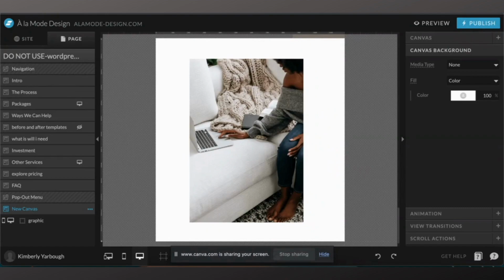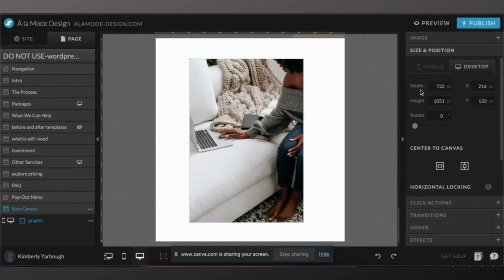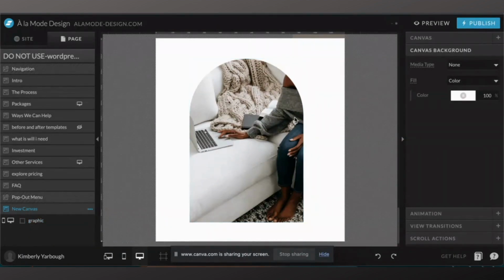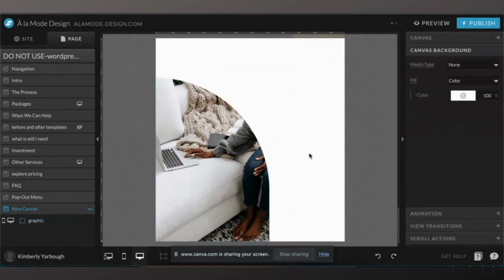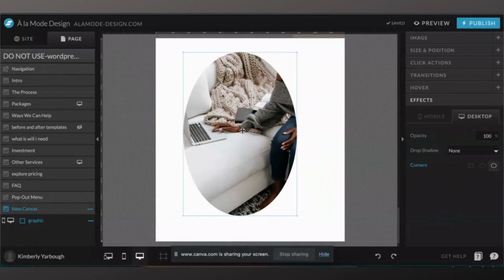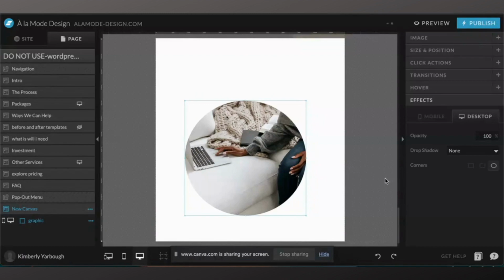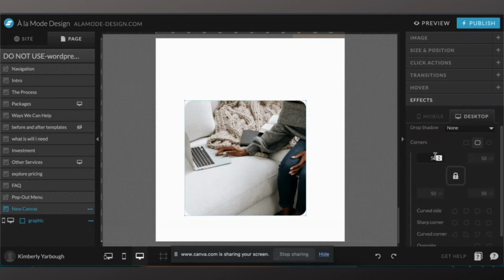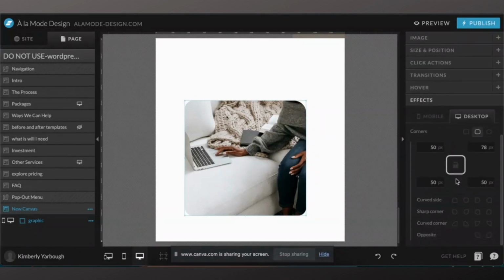Make Curved Shapes in Showit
Ever wonder how to get those cool arch shaped photos on your Showit website?  In this video, we'll learn how to get oval shapes, round shapes, arched shapes and more.  Make your Showit designs stand out by displaying your photos with custom shapes.

🖥 What’s Next?

🎥Filming Gear:
Cannon 80D (18-55mm kit lens)

Lapel Mic

Ring Light